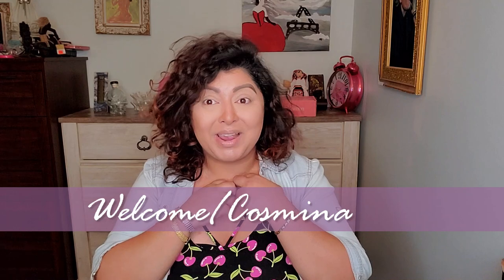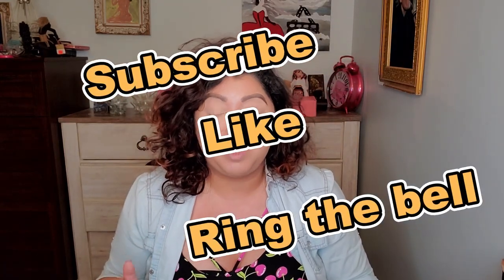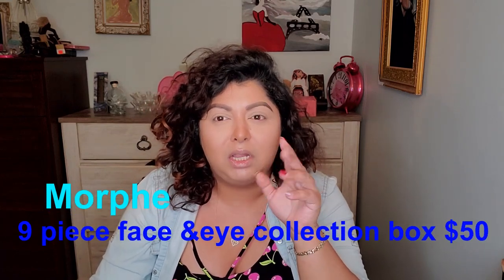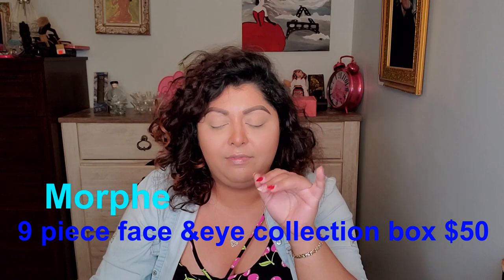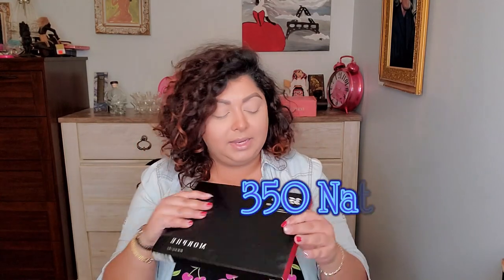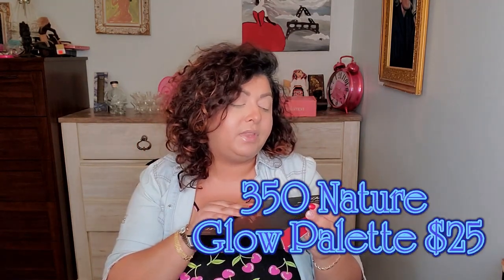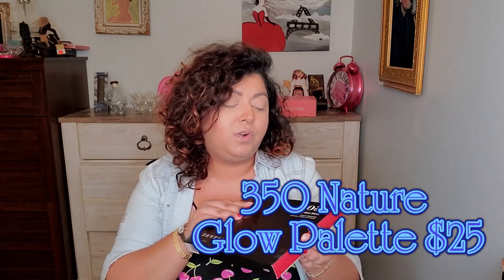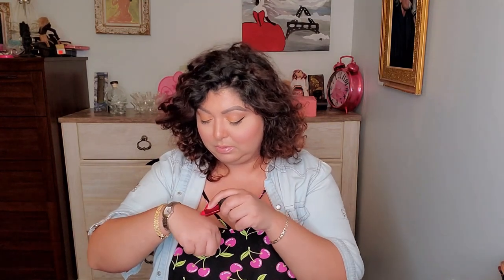Try-on Morphe holiday mystery box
Hello Everyone,

My goal is by the end of month of February to reach 100 subscribers and offer my  very first giveaway. Please help me reach this goal and be part of my first giveaway.